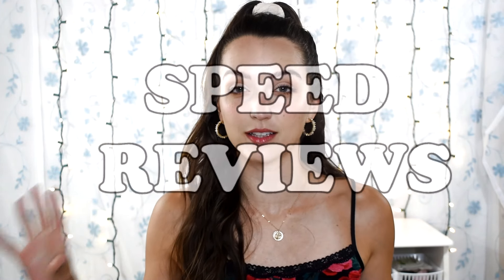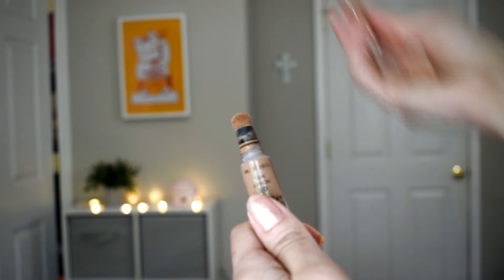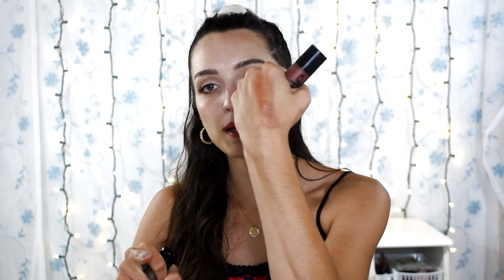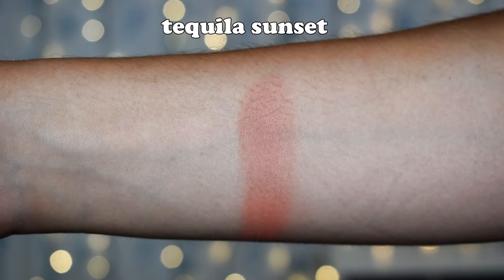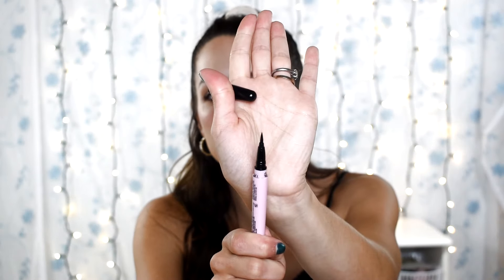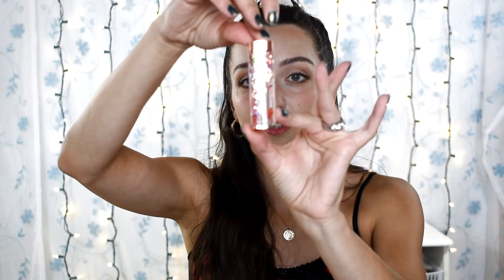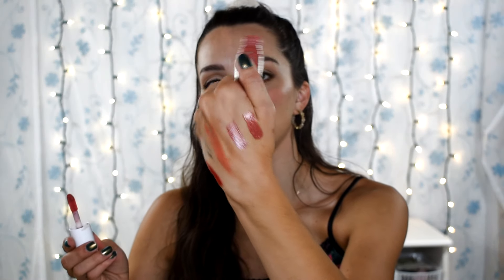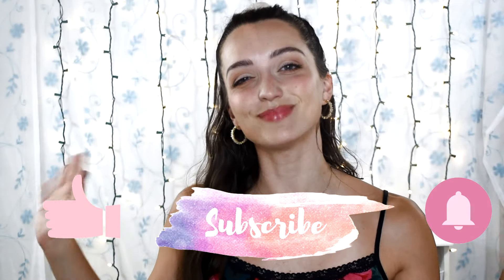SPEED REVIEWING A BUNCH OF MAKEUP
Hi friends! Here are some quick bite-sized reviews on a little over 20 products I have thoroughly tested! Hope this video is helpful :)
xoxo,
Ashley

instagram & tiktok @onceuponamakeupbrush

products used / mentioned:
Covergirl trublend sticky grip skin enhancer primer
catrice anti-redness primer with cica and allantoin
aboutface the performer foundation
Milani conceal & perfect liquid bronzer (01 honey)
iconic London sheer bronze liquid bronzer (beach vibes)
saie dew bronze liquid bronzer (salt)
saie dew blush liquid blush (spicy)
nyx buttermelt blushes (had butta & for the butta)
fenty cheeks out cream blush (pinky promise)
Milani rose powder blush (Blossomtime rose)
toofaced cloud crush blurring blush (tequila sunset)
juvia's place i prep, i prime eyeshadow primer *also mentioned
La Girl Artist Brush Pen Eyeliner (black)
nabla cupid's arrow full color sylo (cappuccino)
Patrick ta major dimension III eyeshadow palette
elf lash extender tubing mascara (brown)
catrice tinted lip oil glossin' glow (drama mama)
la colors in the mood lip balm
coringco Shalala snow ball lip balm (04 starlight ferris wheel)
Milani color fetish hydrating lip stain (rose rising)
gxve i'm still here longwear liquid lipstick (original recipe)
lottie London plumped af sheer plumping lip gloss (in the nude)
bobbi brown crushed oil infused gloss (in the buff)
colourpop so juicy gloss balm (vacay mood)